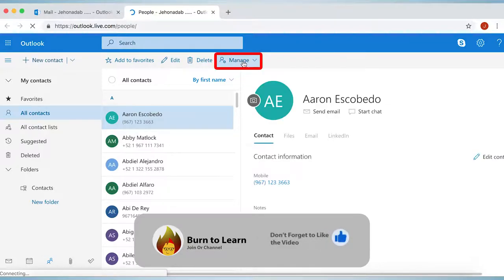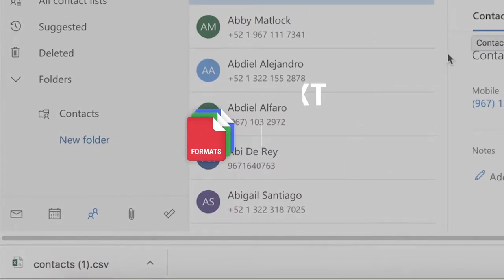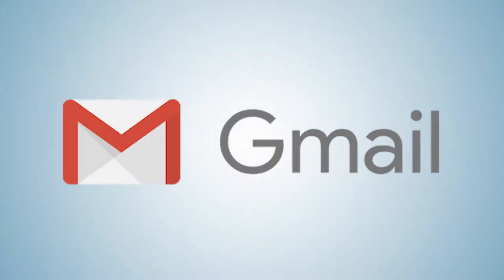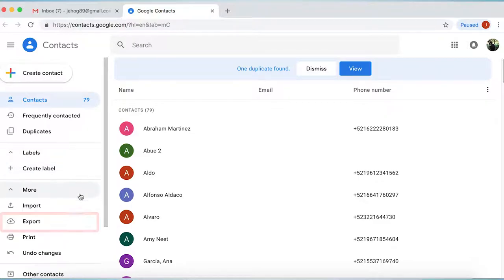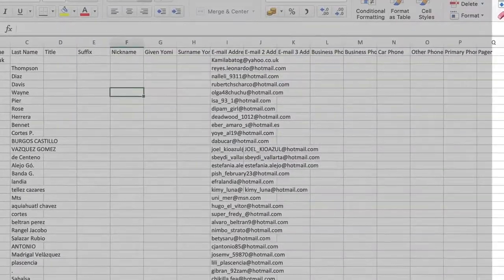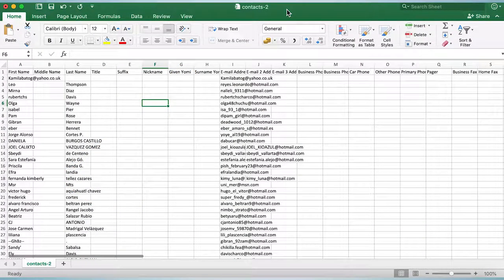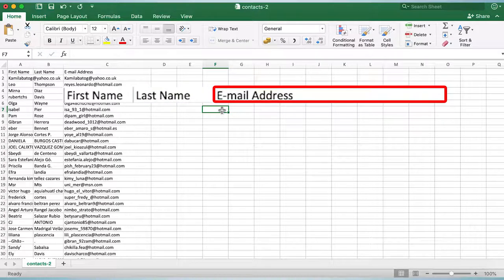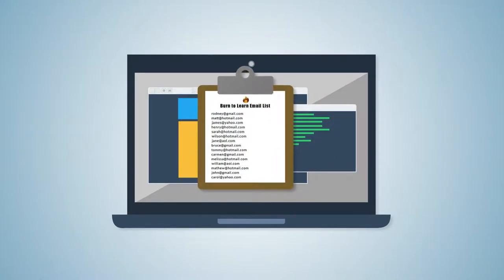How to Export an Email List From Outlook and Gmail | Effective Email Marketing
BurnToLearn.com